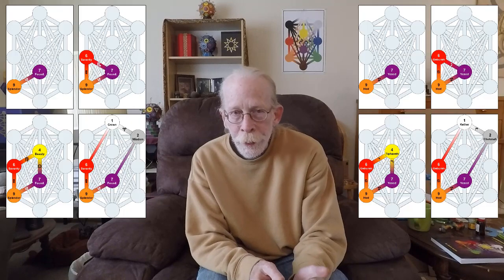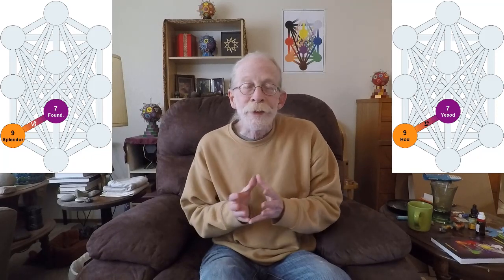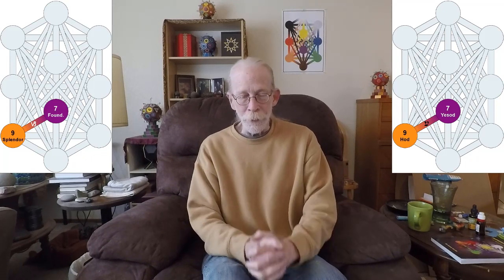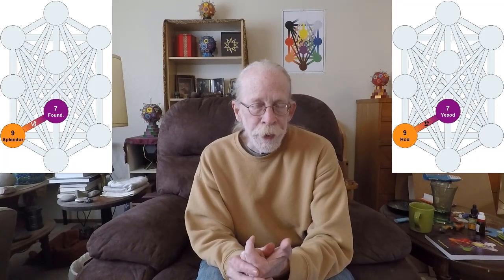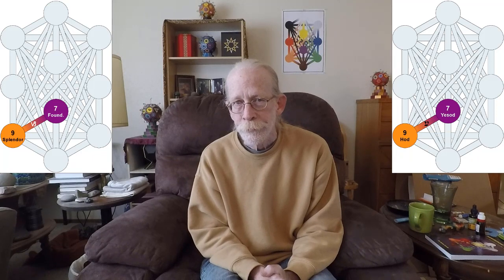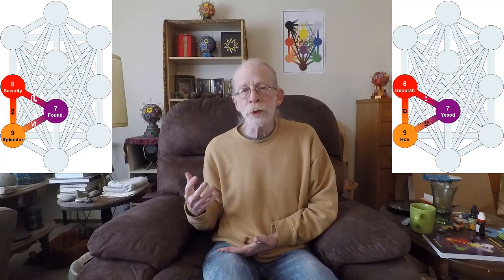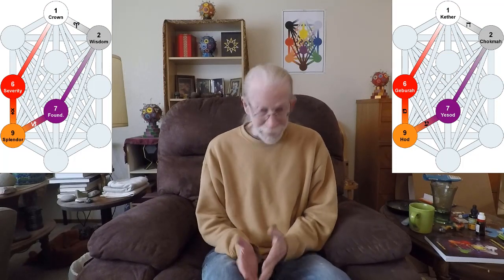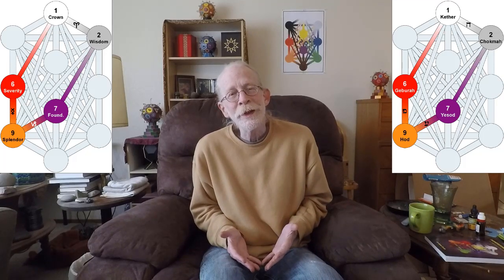42: Gates 91-94